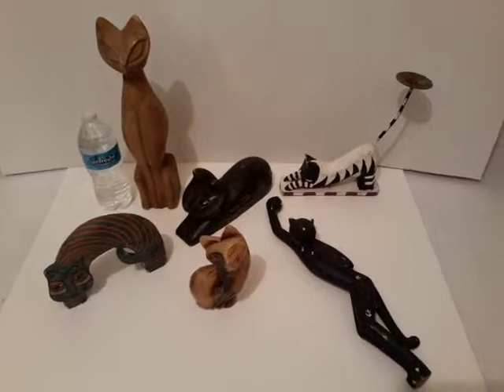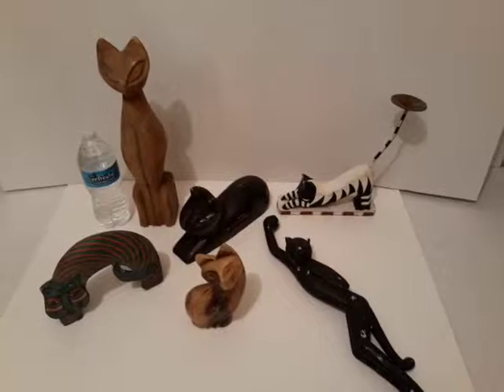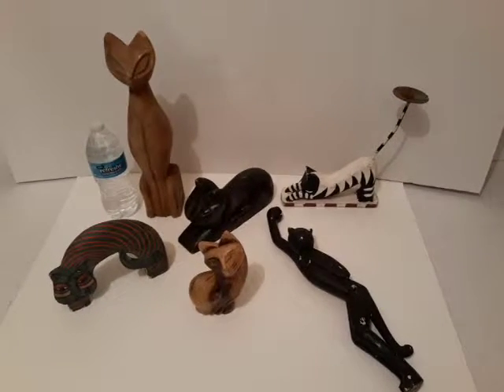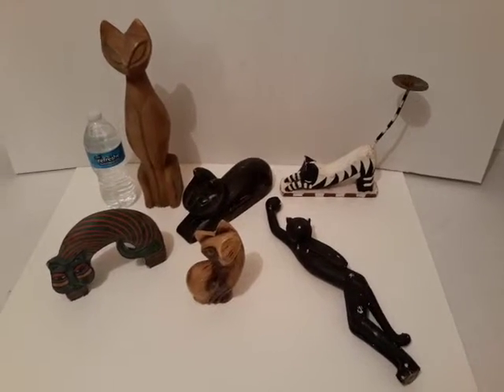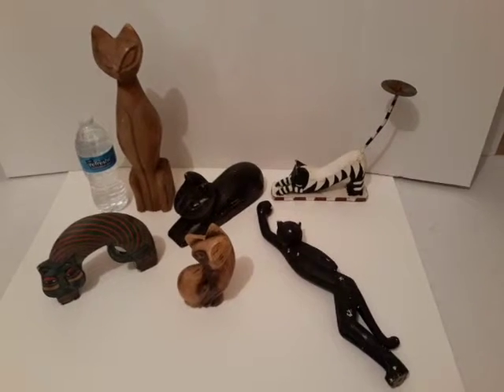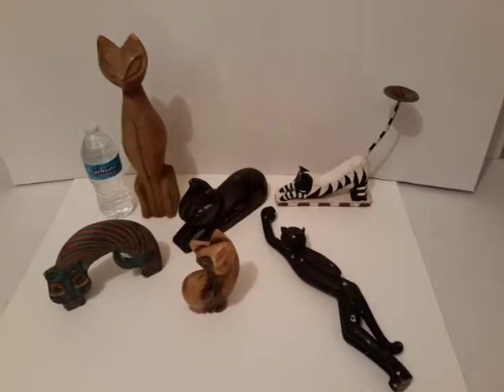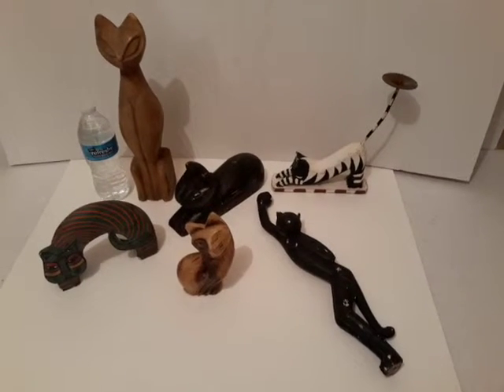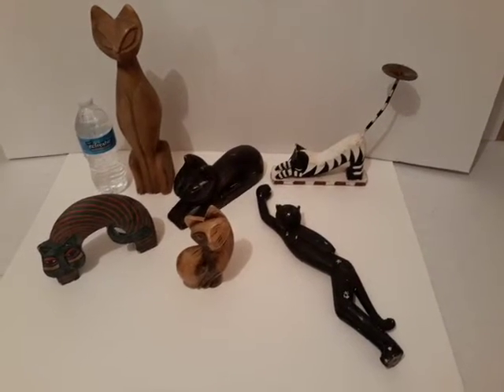6 Vintage Wooden Cat Statues, Figurines, Wood Carvings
6 Vintage Wooden Cat Statues, Figurines, Wood Carvings, These Would Be Perfect for Someone That Likes to Repaint These and Make them Different, Art, Home Decor.